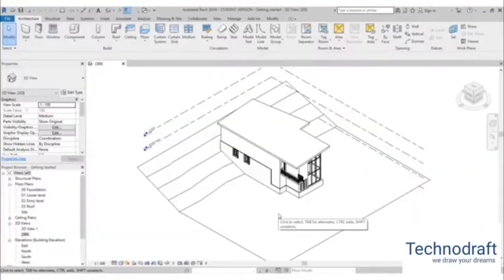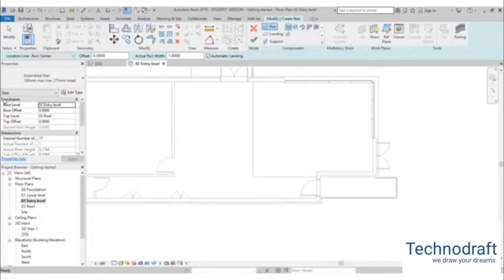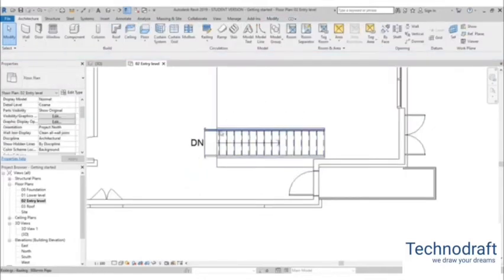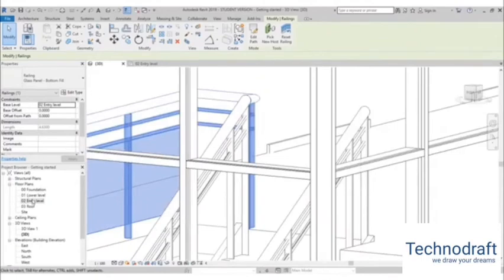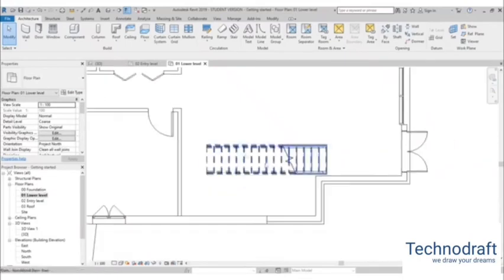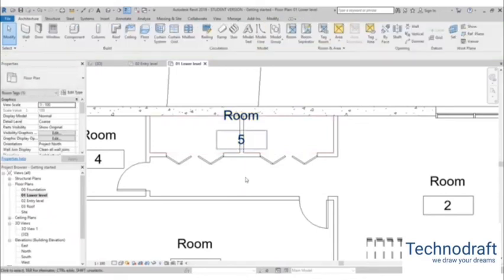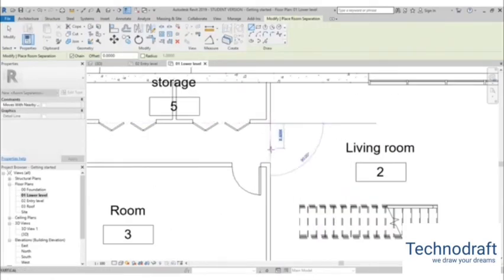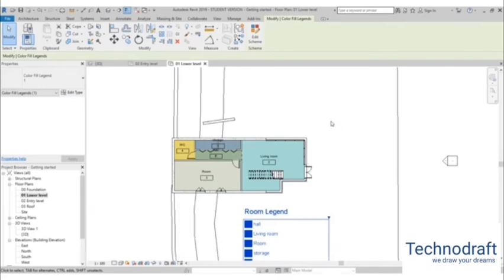Revit Tutorial -part 6 How to Model in Revit -Fastest online free revit course -6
Part 6 of Free online course includes
Stair , Rooms and Railing

This is the Sixth part of free online revit Course , I am Going to upload step by step and cover all commands in revit .

vrA&t=189s

Additional Tags: level, levels, navigation, rotate, orbit, selection, wall, site, beginner, start, basic, curse, complete, introduction, 2019, architecture, family, Structural, Beam, Column, Beam System, Light, family, family editor, street light, Revit, Architecture, House, Reference Plane, Detail Line, Floor,, BIM, Building Information Modeling. Building, Roof, Roof by element, Roof by extrusion, How to model a roof in revit, Revit City, Revit 2018, Revit Turorials, Revit 2017, Revit Autodesk, Revit Architecture 2017, Revit Array, Render, AutoCAD, How to model in Revit, learn Revit, Revit Biginner tutorial, Revit tutorial for Beginner, Revit MEP, Revit Structure